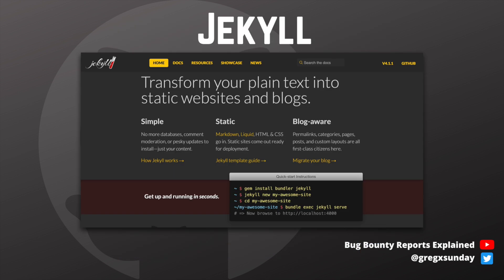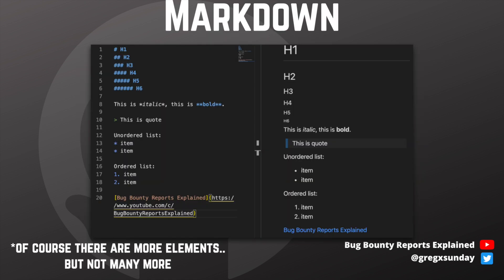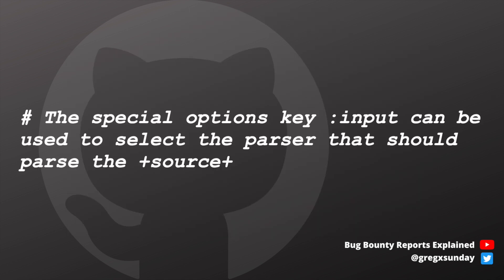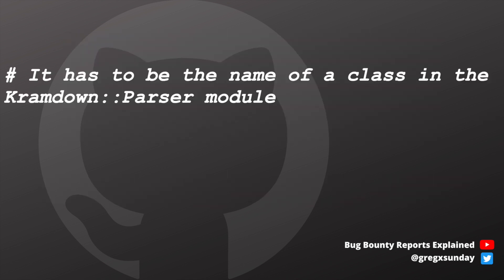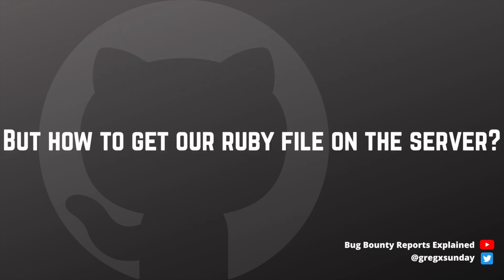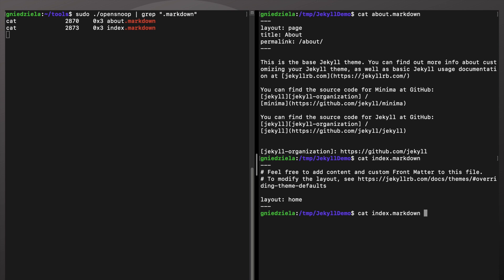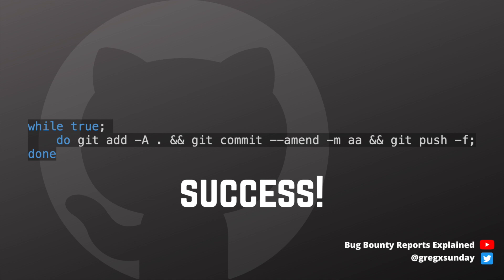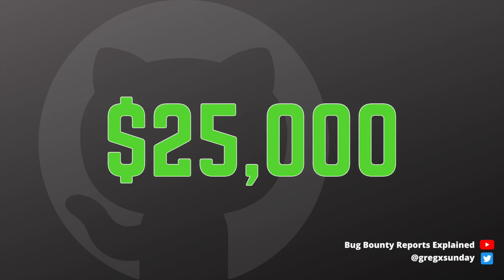$25,000 GitHub pages RCE via YAML file - Bug Bounty Reports Explained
This video is about an RCE vulnerability in Github pages. The report on hackerone was rewarded $25,000. The issue exploited a YAML file used to configure Jekyll website.

Timestamps:
00:00 Intro
00:28 What is Github Pages?
00:56 What is Jekyll?
01:46 What is Kramdown?
02:17 The root cause of the vulnerability
03:34 Uploading our .rb file on the server
04:25 Winning the race condition
05:23 The fix, reward and outro